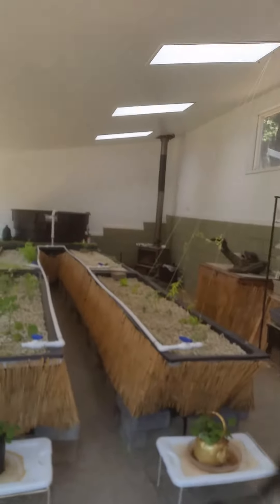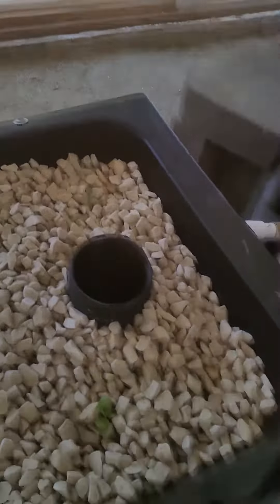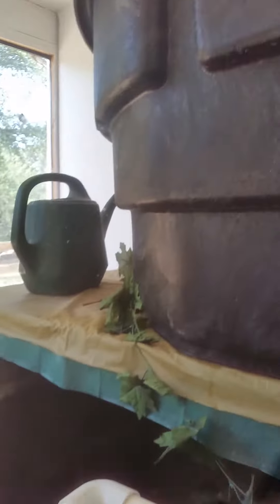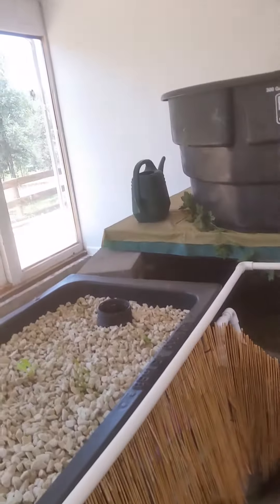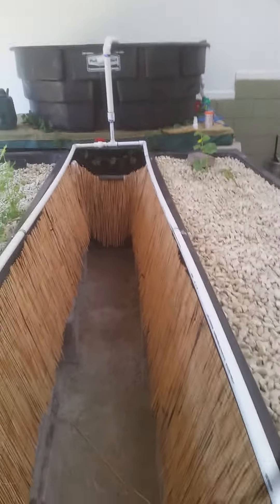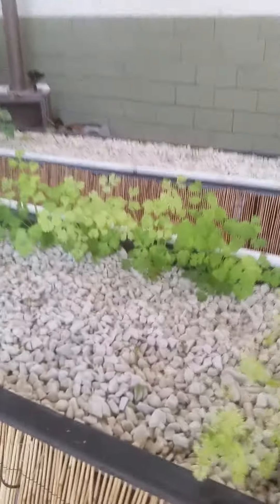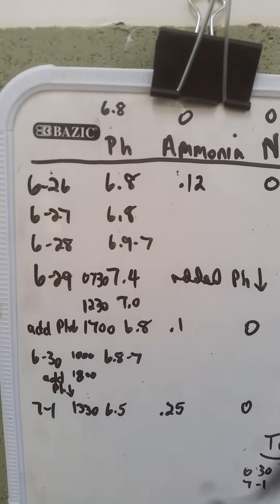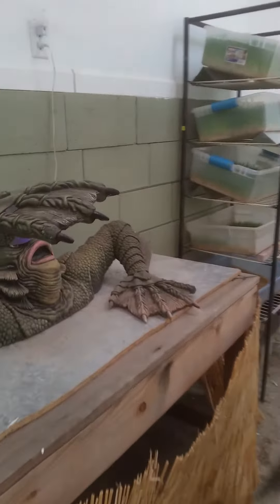Aquaponics u-Siphons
Our aquaponics system is up and running!